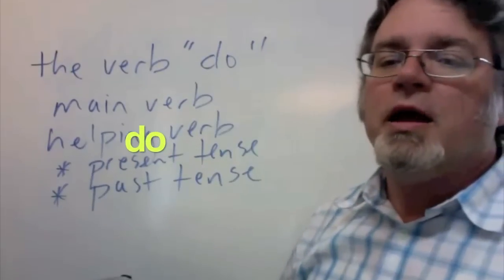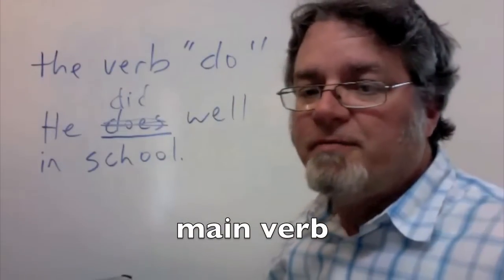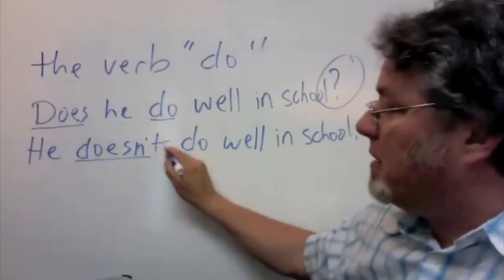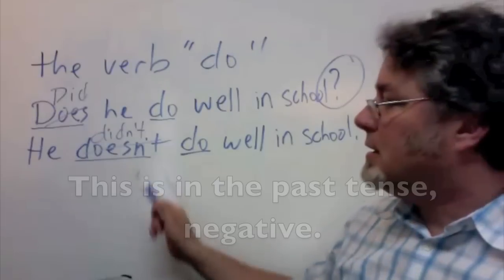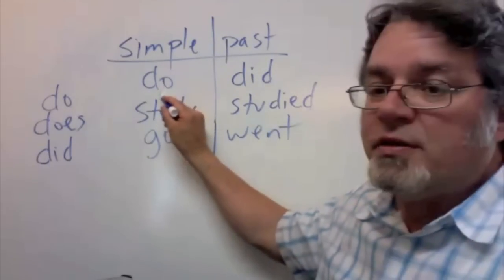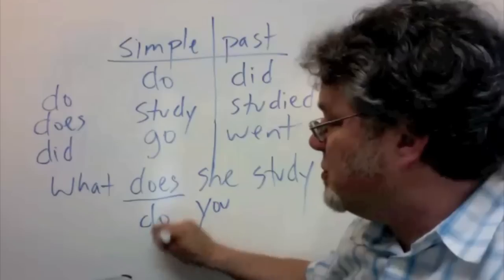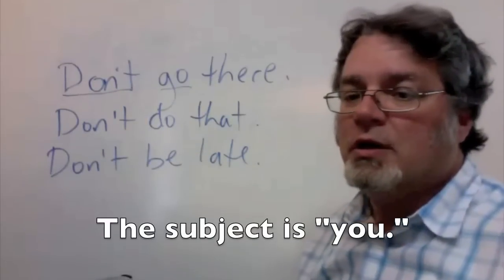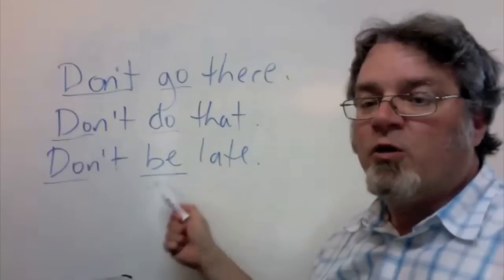using the verb DO as a helping verb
An English teacher shows how the verb "do" is used to form questions and negative verbs in the present tense and the past tense.